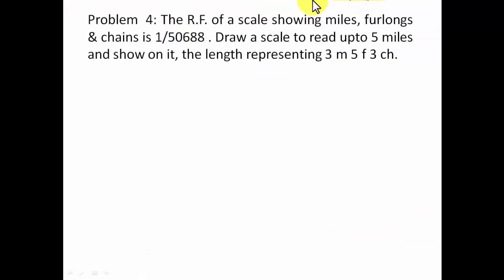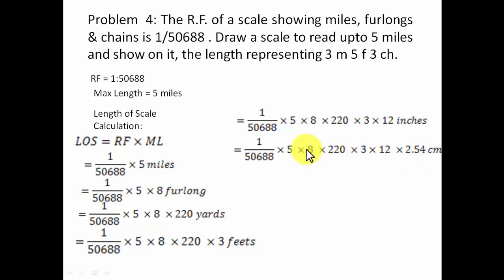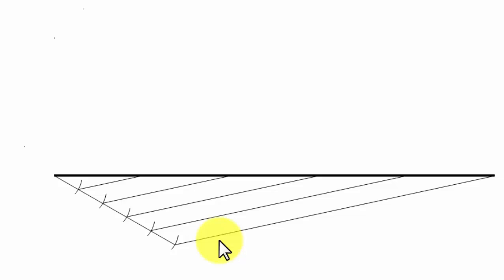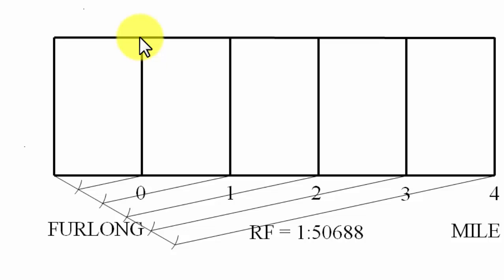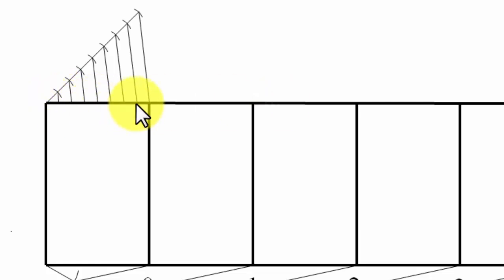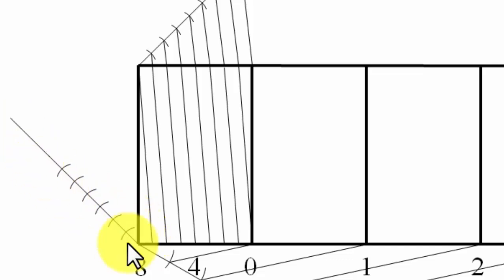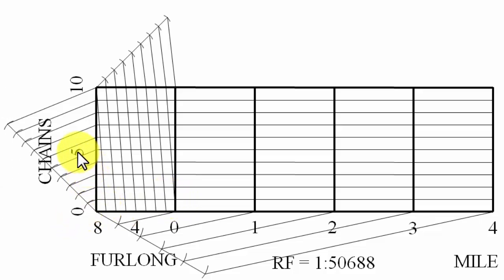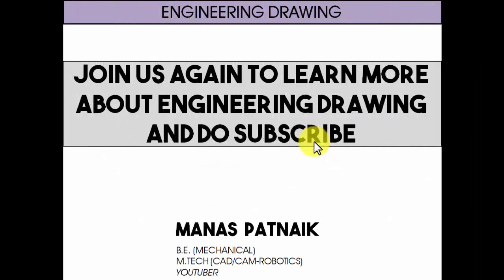Diagonal Scales Problem 2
The R.F. of a scale showing miles, furlongs & chains is 1/50688 . Draw a scale to read upto 5 miles and show on it, the length representing 3 m 5 f 3 ch.